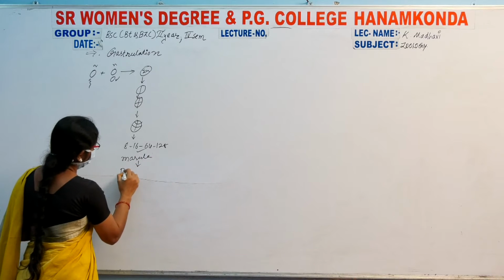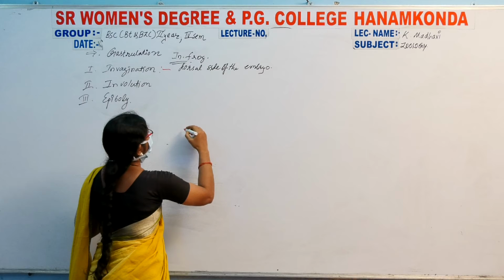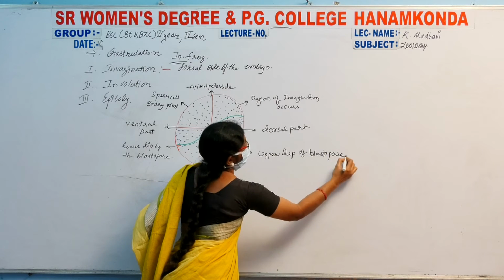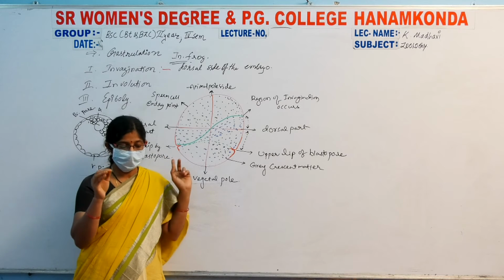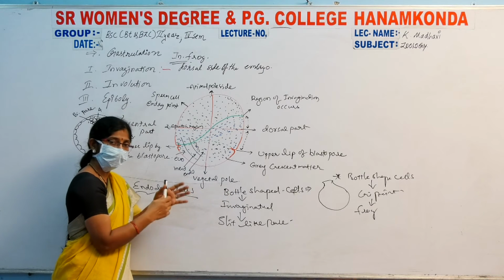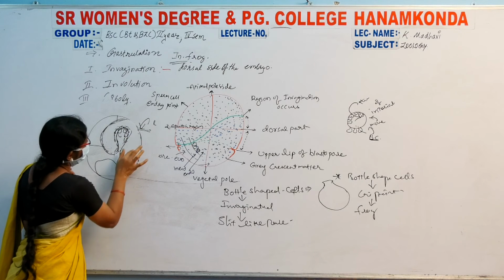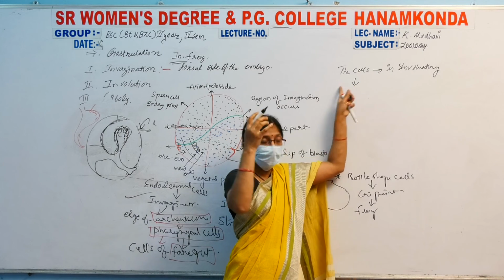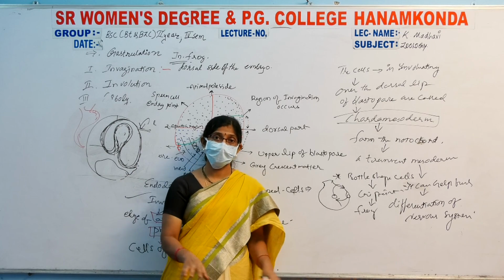Lecture on Zoology By K Madhavi (L-51)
L-51, BTZC - BZC II, Sem-4, Unit -IV, Frog – Gastrulation